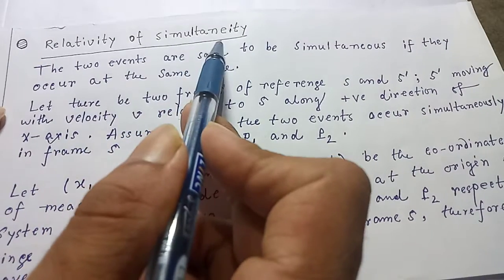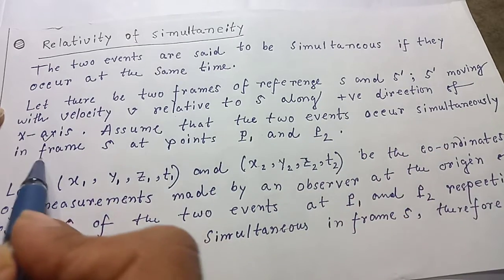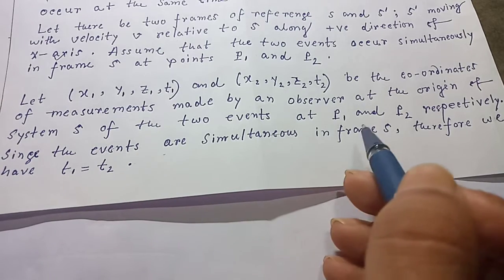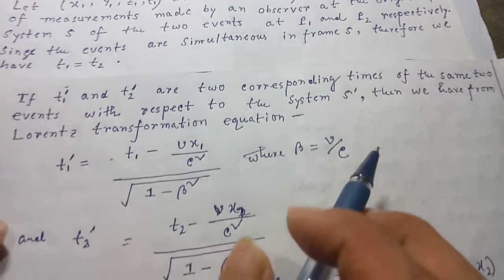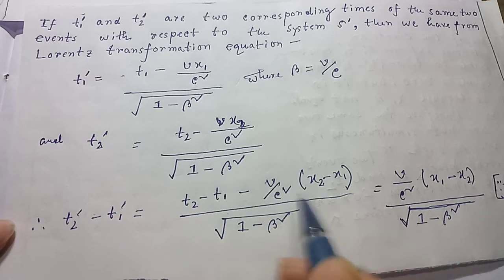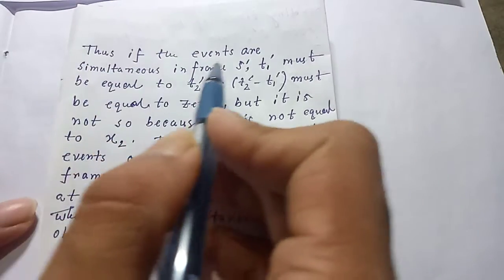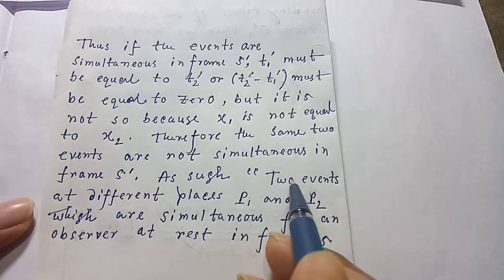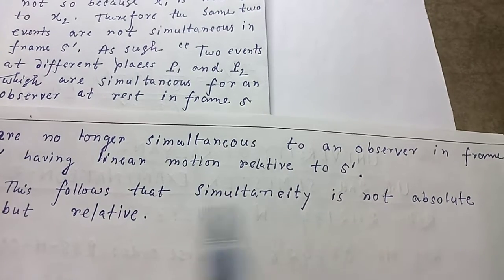Relativity of Simultaneity/special theory relativity/part3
STR#iitjamphysics